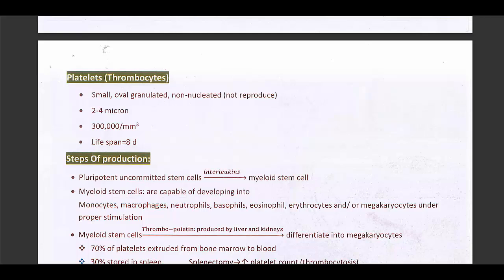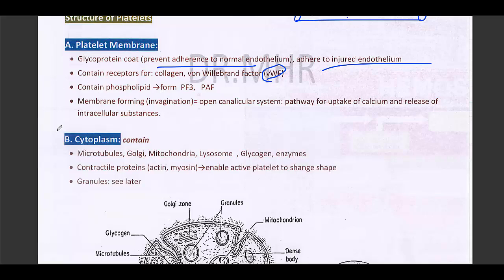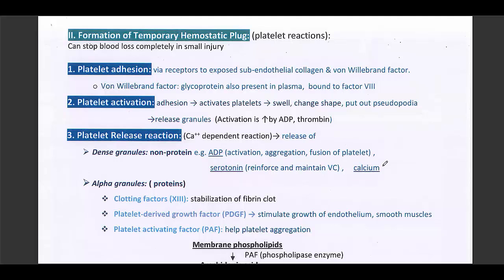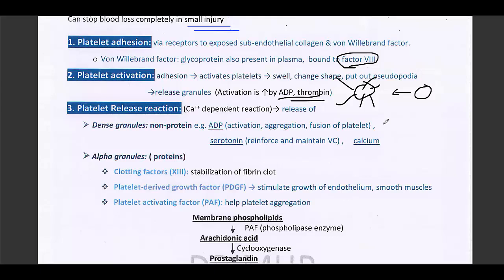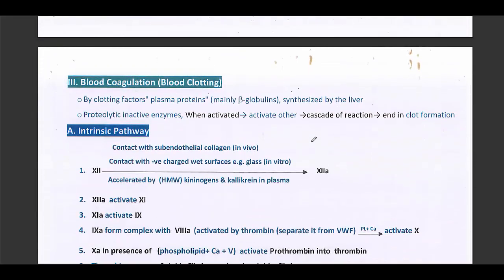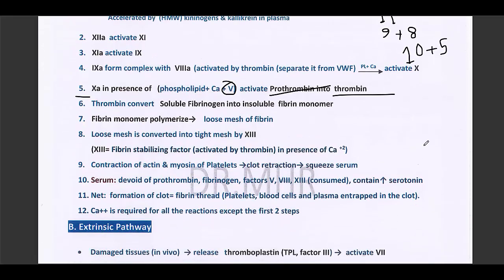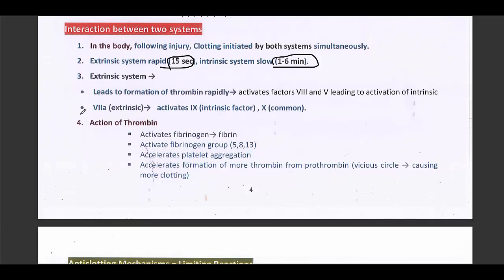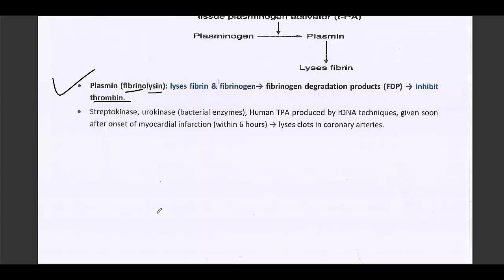2024 Blood Physiology 102 | Third Lecture Dr.Alrajab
مادة علم وظائف الأعضاء (الدم) | المحاضرة الثالثة منهج القصر العيني 102
تم استخدام ورق د. محمد ماهر المدرس في جامعة القاهرة كلية الطب

in the name of Allah
Blood Physiology third lecture Kasr alainy 102
By Dr.Badr
** All Paper is From Dr.Mohammed Maher **